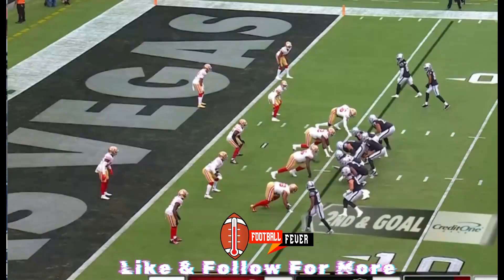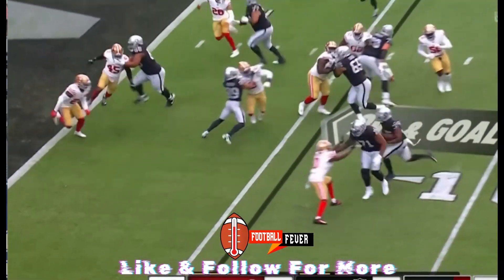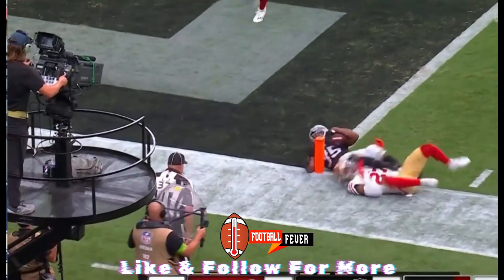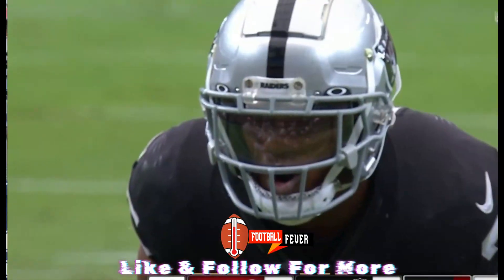Raiders CRAZY drive for a touchdown. ONIONS! 🧅